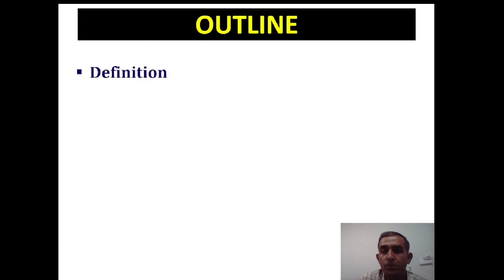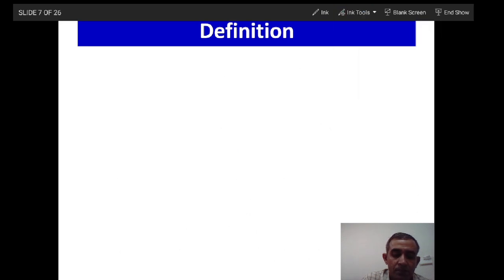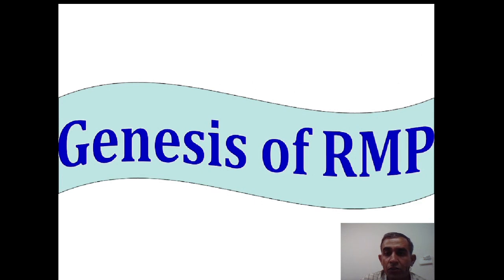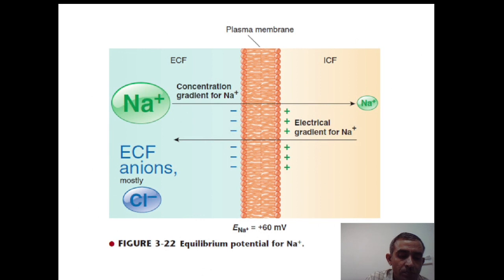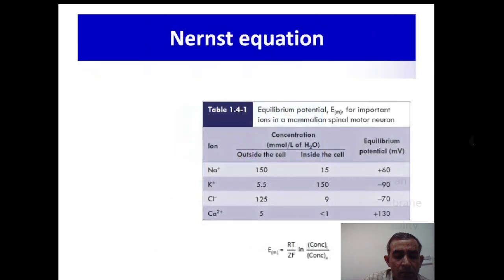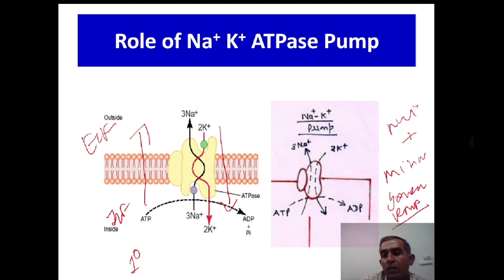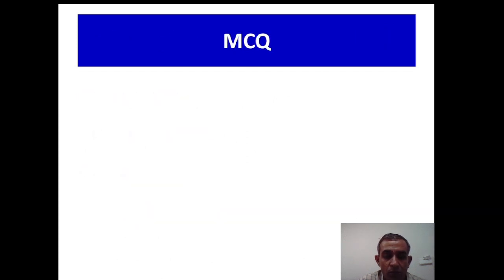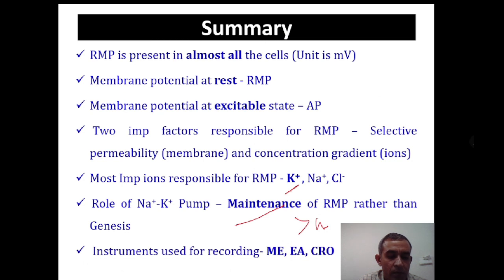RMP video lec by JP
A to z on RMP including ques and ans